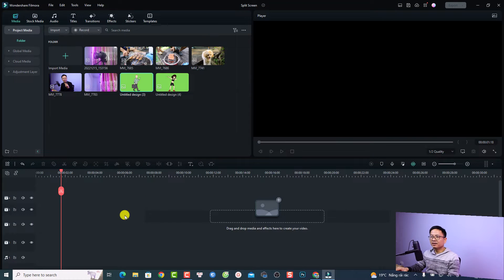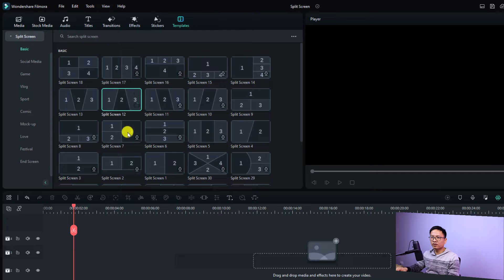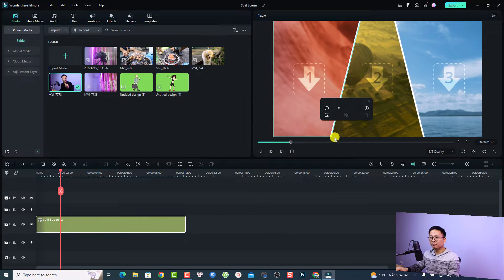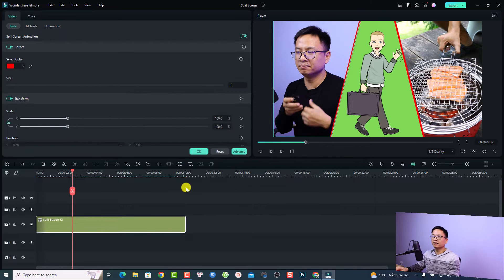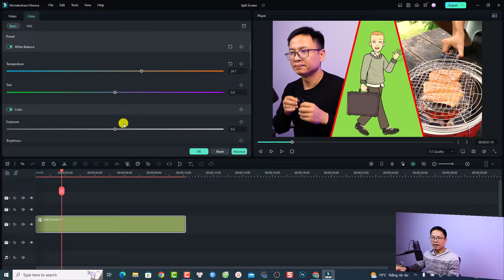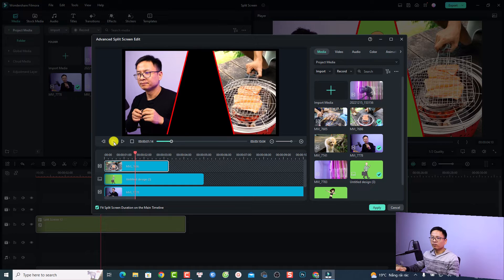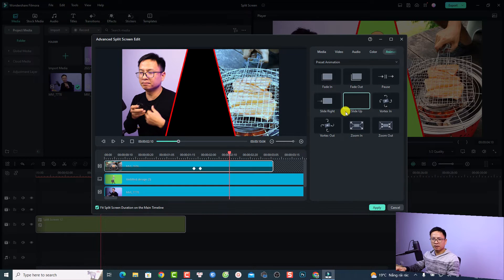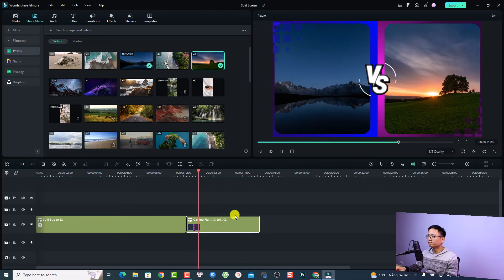Filmora 12 New Split Screen Effects Tutorial For Beginners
This video shows you how to create spit screen video using Filmora 12.